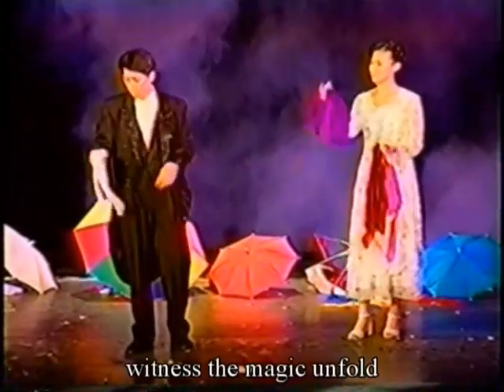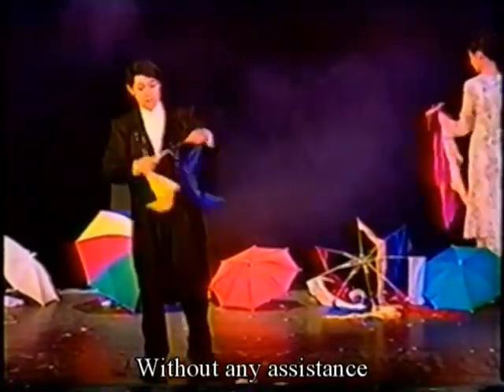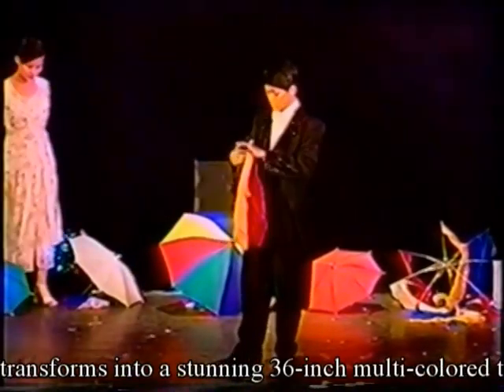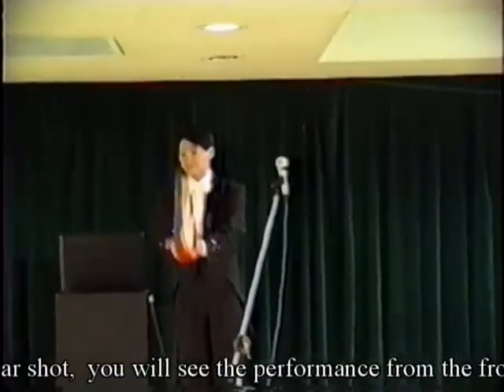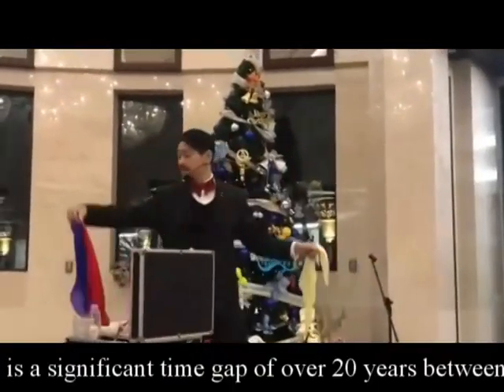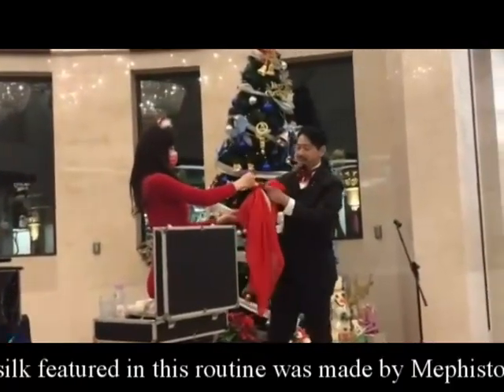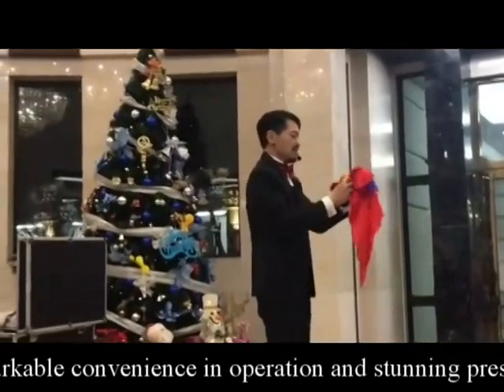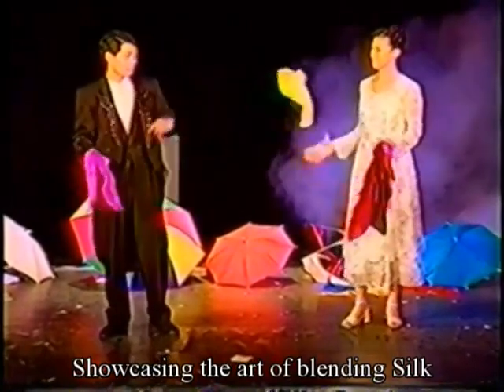LanceMagicWords 摩術程序教學 – 三合一大型混合絲巾表演，創造無比驚人的舞台效果 藍斯的魔術ABC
在魔術的表演過程中，只要是有使用到 絲巾 這個表演元素；無論是 小變大(型變)，顏色轉換 或者混合 : Blendo (三合一或者多合一)，絲巾出彩帶來的絢爛華麗感，就像寫文章一樣，具有非常很好的 起承轉合的感受；尤有甚者，若舞台不是太大，混合後最終絲巾，面積超過90cm2(含以上)，甚至將其做為Show 的 Ending ，都是不違和的。

影片中，從丟 連帕 開始，待 連帕 丟到盡頭，在沒有助手協助的情況下，由自己身上拿出另一條絲巾並打結，完成多合一絲巾混合帕的效果。依照影片編排習慣，我將更清楚的畫面直接剪輯進來，各位將可以更清楚看到多合一的效果；這個是在舞台上以正面所拍攝的。另外一段影片，各位可以看到的是，從側面拍攝，將絲巾捲成一個Roll 然後拋出；於收回時，在助手協助之下，將其綁在一起，然後展現”瞬間由許多條不同顏色的絲巾，幻化成一個大絲巾的畫面”

文章下方的連結，是 魔術大師 片山一美 的表演作品。其中，在1分40秒的部分，大家也可以看到他於 混合怕絲巾表演 所作的示範 : 在最後 四條絲巾 綁在一起打結後，做出”左搓右揉 將一團絲巾緩慢拉伸幻化融合成一個新世界的效果”。喜歡這種表演感覺的朋友，可以參考他的風格，以及混合絲巾銷售的道具店(片山一美先生 也有在銷售此一道具)。各種不同的展現形式 及 道具店的連結，我都會將其置於下方。有興趣的朋友都可以直接連結上去參考看自己最喜歡哪一種呈現方式。影片中我個人所使用的是 比利時 Mephisto十幾年前的產品，它的祕密設計(Gimmicks )，與 片山先生 所使用 混合帕 設計的機關原理並不相同，但操作的便利及呈現的效果都很驚人 ! 但該項產品，事實上除了剛才上述的優點，網路上也可搜尋 UGM或者是Stevensmagics這兩家享譽世界道具販售商，皆有銷售Katayama 老師的產品。當然 國內的魔術道具店，許多也都有販售不一樣的設計，但效果類似的產品。想要看到實體效果的朋友也可在聯繫完之後，實際跑一趟去參考比較 : 看看哪種原理所創造出的效果，是你有興趣最想表現的 !

For further inspiration, we invite you to explore the performance of the Magic Master Magician Kazumi Katayama, showcasing the art of Blending Silk. Find your style by referring to his exceptional performance. Additionally, renowned magic prop shops like UGM and Stevensmagics offer blended silk crafted by Mr. Kazumi Katayama himself. Follow the provided links to explore different presentation styles and discover what resonates with you the most.
On my blog, you'll find another film featuring the captivating Blend silk effect, created by the esteemed magic shop SEO. Incorporating this elegant attraction into your silk routine will undoubtedly add an extra touch of surprise, especially with the appearance of the Jumbo blend silk during the climax. Feel free to enhance your routine with various productions, such as flowers and mylar spring flowers.

where the art of magic comes alive!

This is the right channel for any friends who already have magic props but don`t know how to arrange them effectively and logically within a complete magic routine

Detailed introductions can be found in the upcoming videos for friends interested in learning magic or the arrangement of magic routines, whether it`s stage magic, close-up magic, or table show such as Cards, coins, rubber bands… and so on.